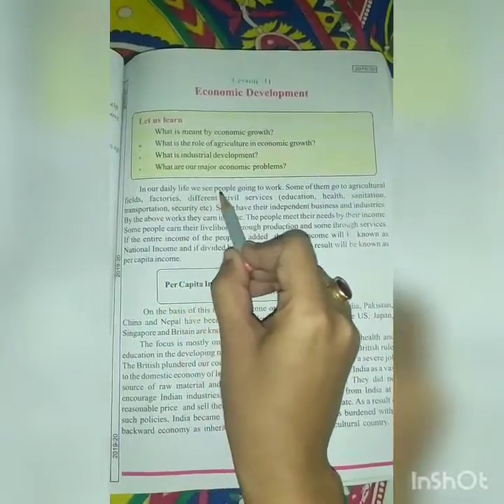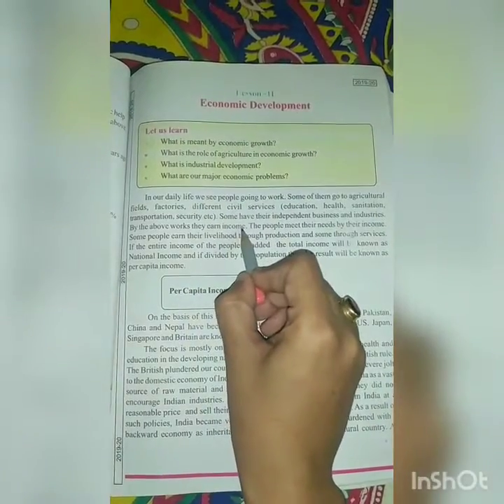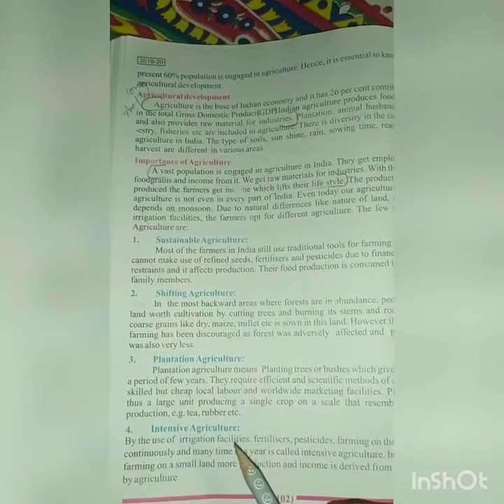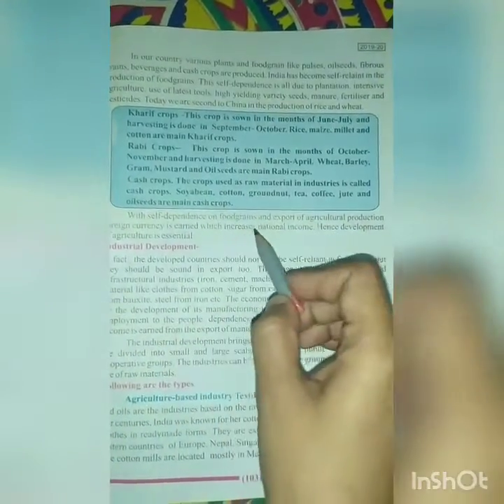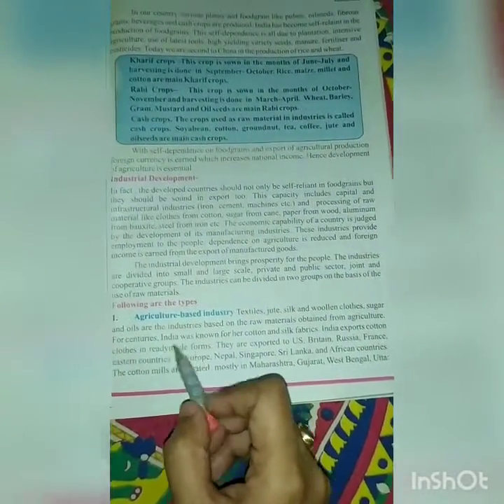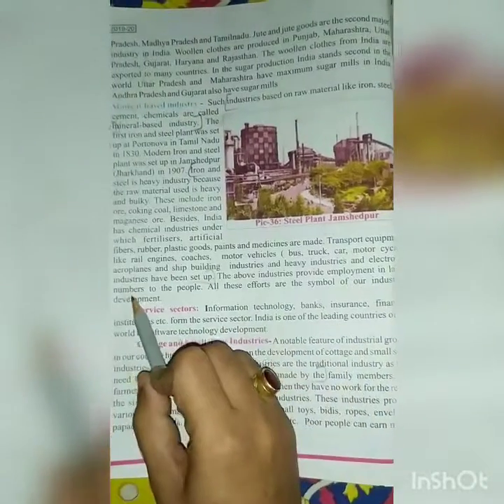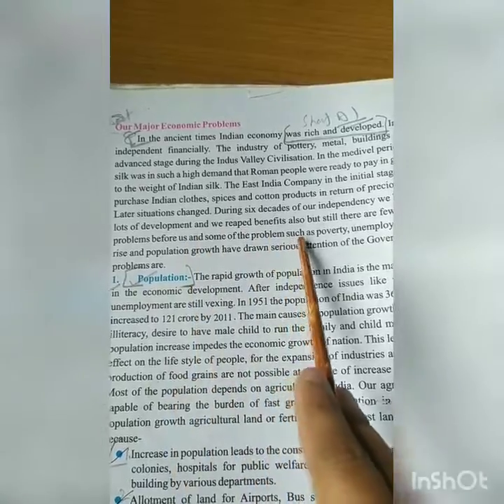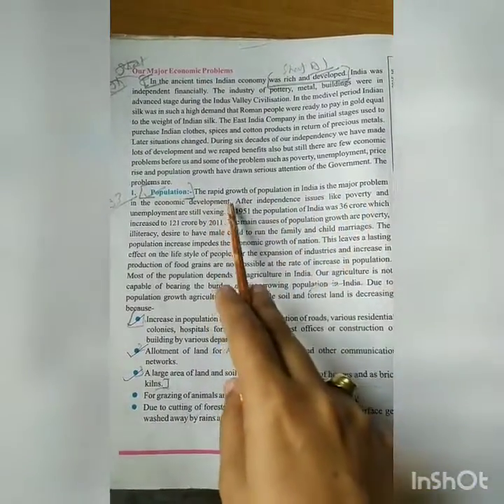lesson 11 civics